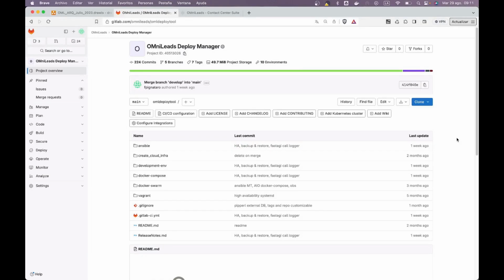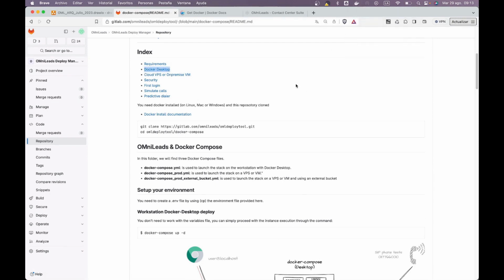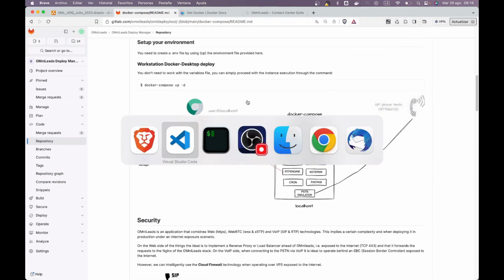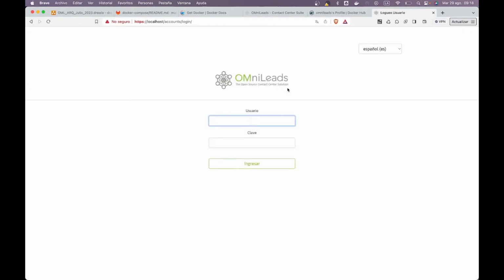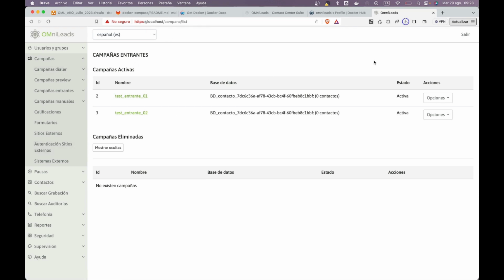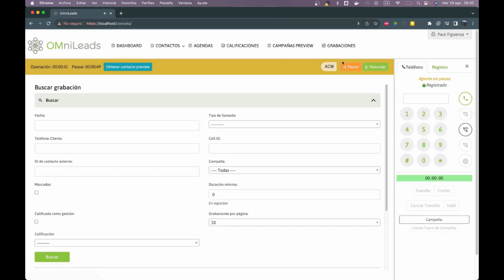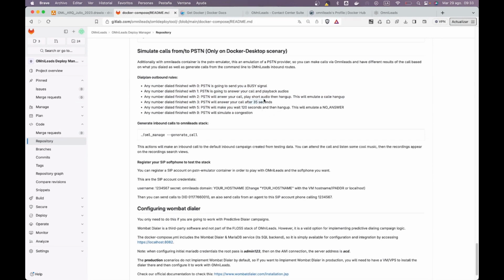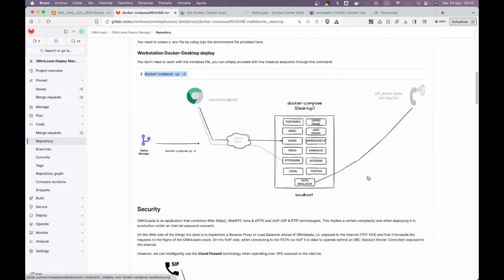Testing OMniLeads with Docker Desktop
In this lesson we will show how to run OMniLeads on Docker Desktop. We will be able to have an instance of the App in our local environment.